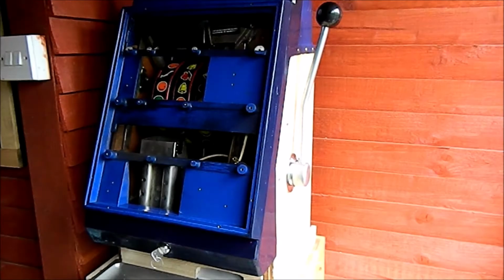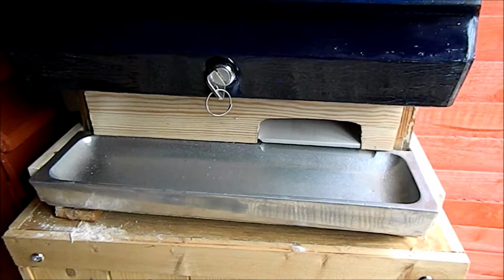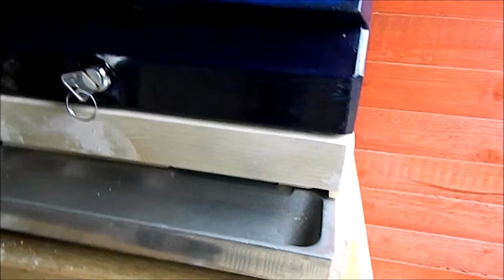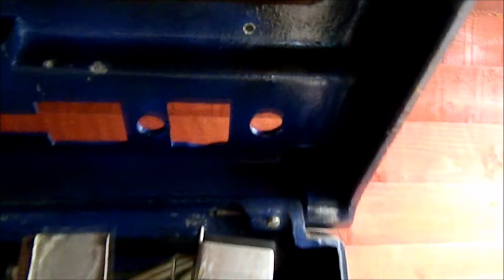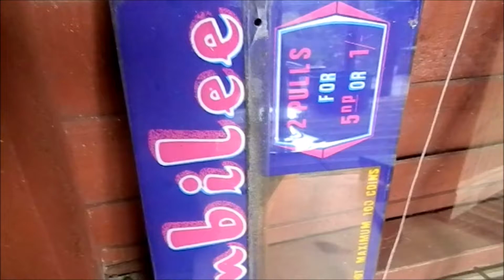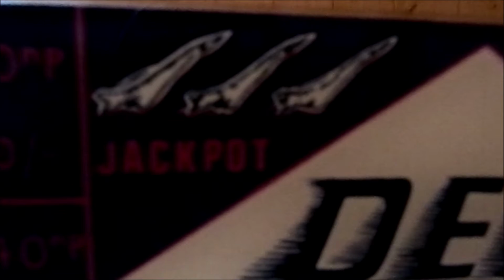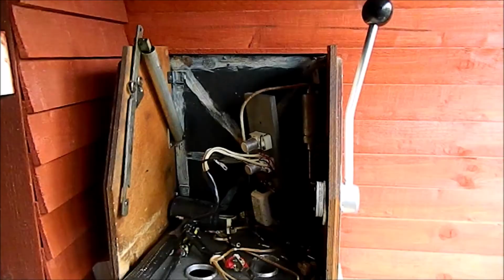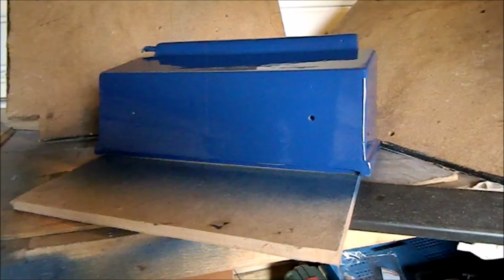Jubilee One Arm Bandit Restoration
This is a short video filmed a few years ago of a one arm bandit I won at an auction, I took a number of images and some video clips of the process.  The Jubilee Deci Coin Concord themed one arm bandit with twin 100 coin jackpots, all mechanical apart from the lighting.